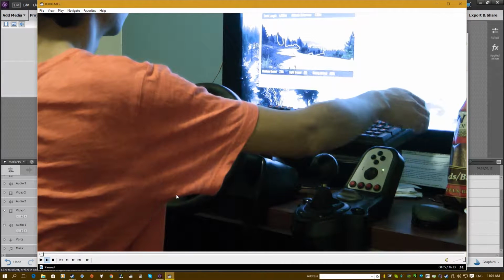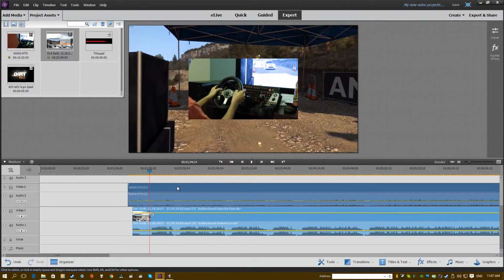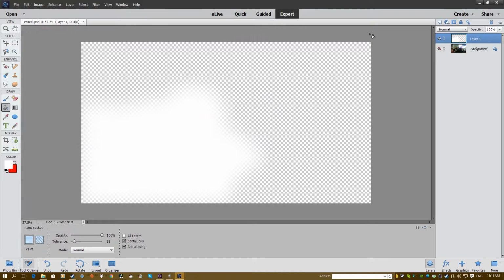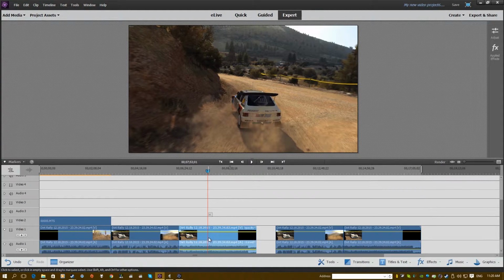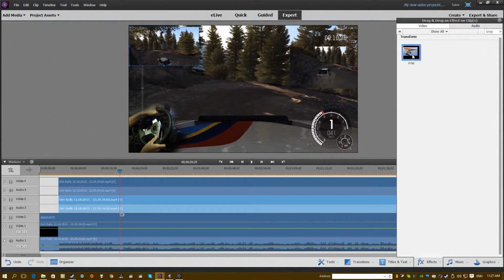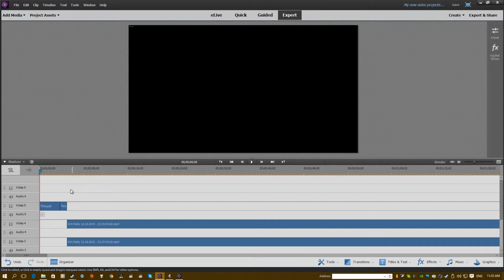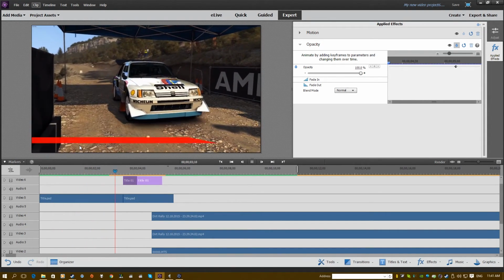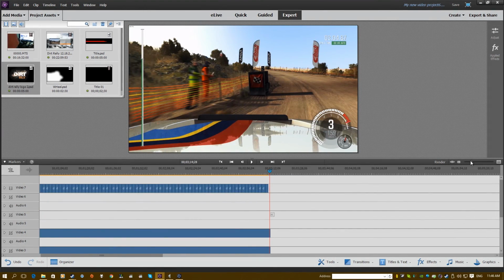Video editing racing game tutorial Premiere/Photoshop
You have to live with my bad english.  If you don't understand something except for my bad english, just write up.